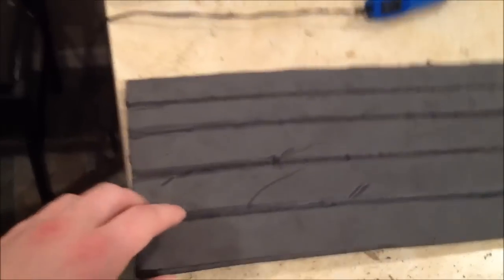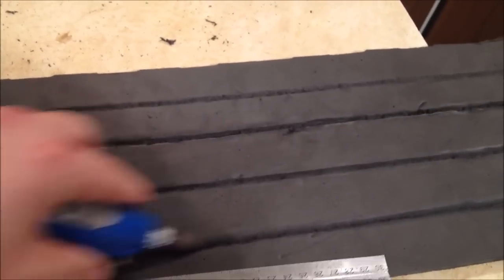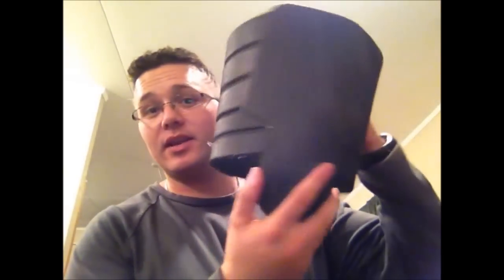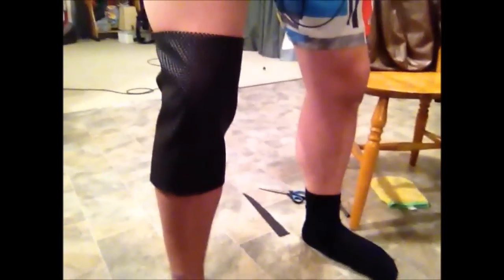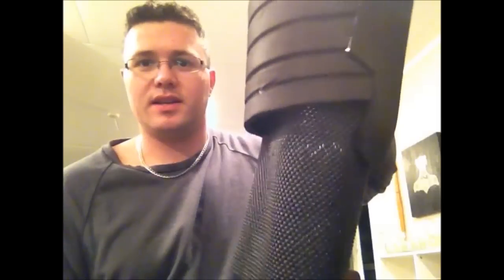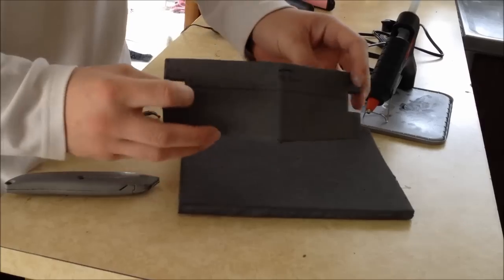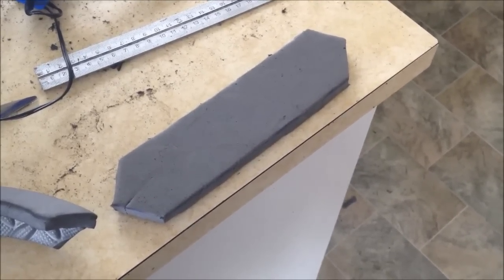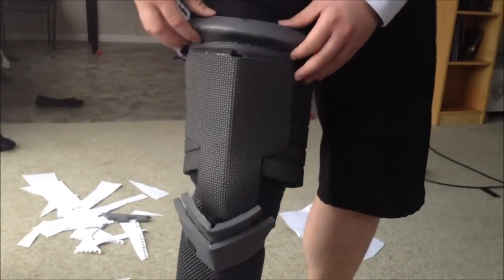Dead Space Leg Armor Tutoiral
Part 1 of the Dead Space Leg Armor Tutorial. Will get part two up in a few days.